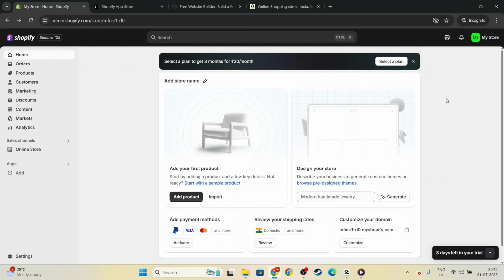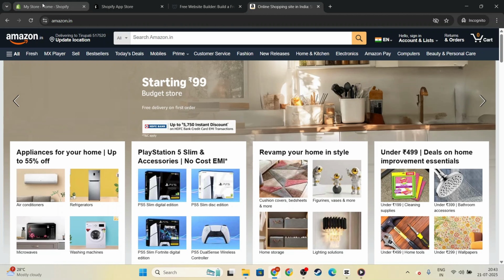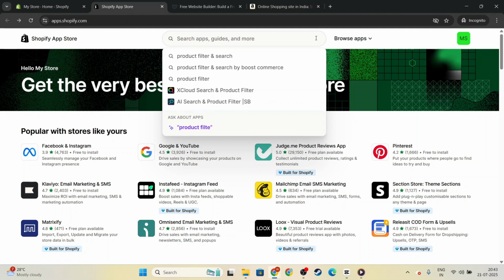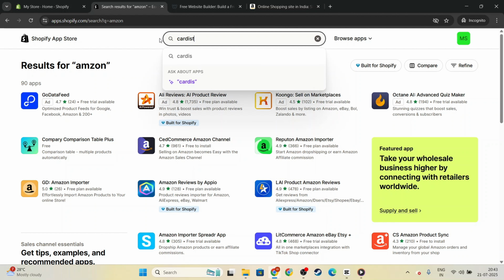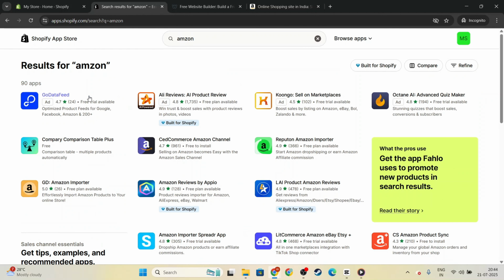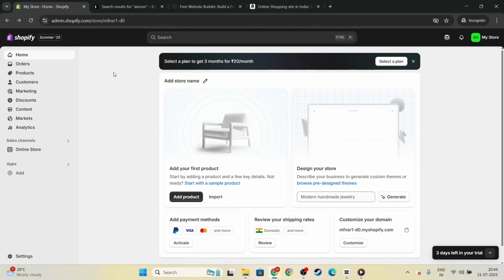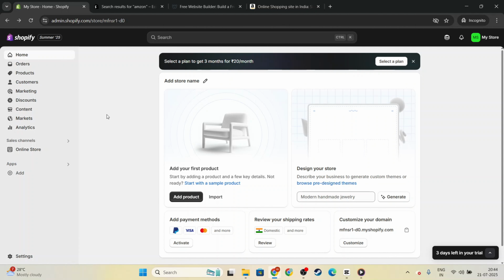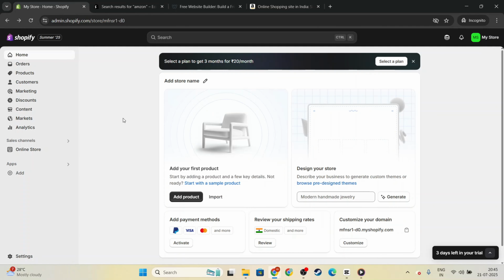How to Connect Shopify and Amazon 2026 (Step By Step)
Learn How to Connect Shopify and Amazon in this video.